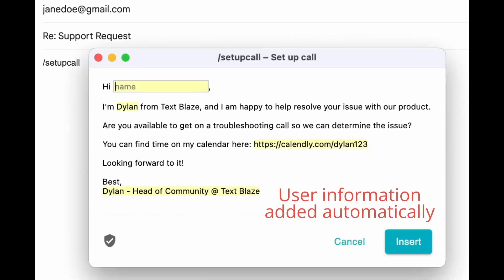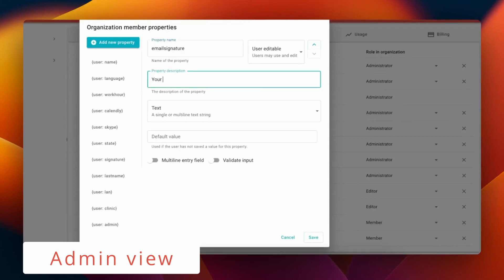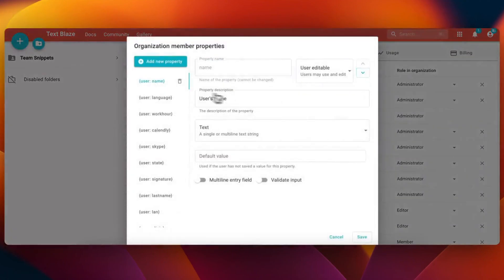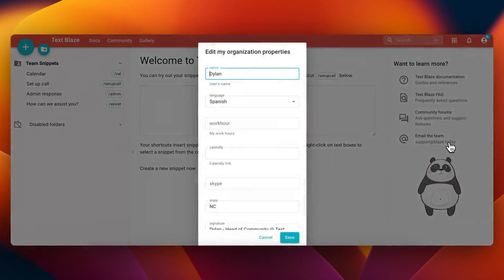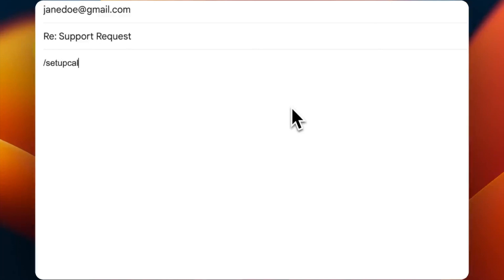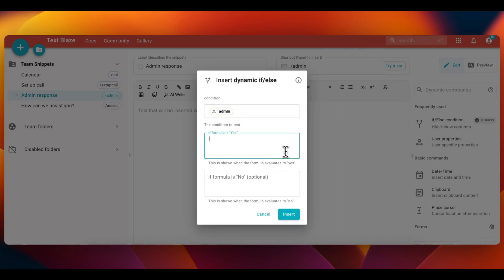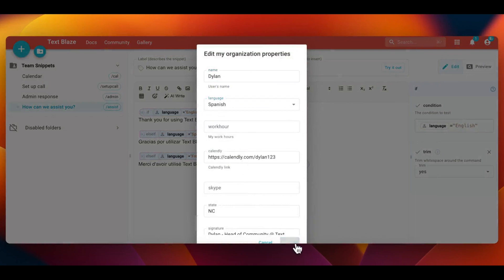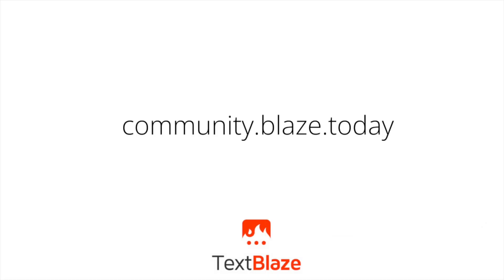How to create properties for relevant user information in team snippets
With Text Blaze, business admins can add user properties for their team to customize and use in shared snippets. As a member of an organization, you can edit your user properties and your personal information will show up when you use team snippets.